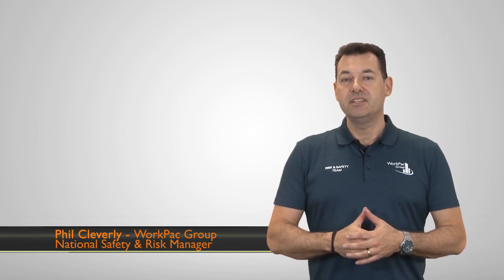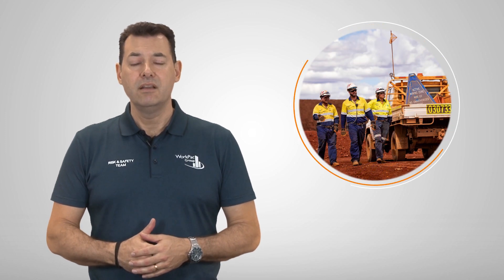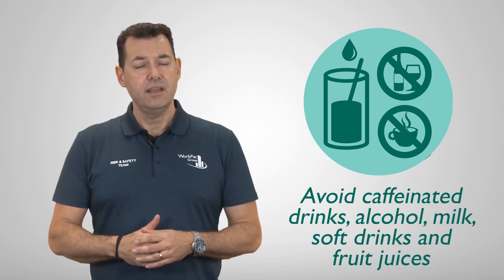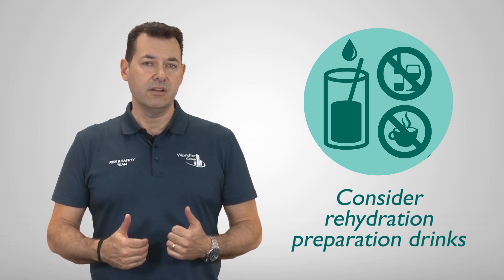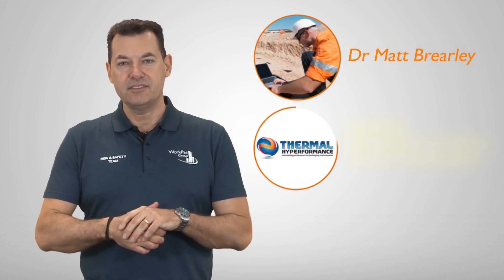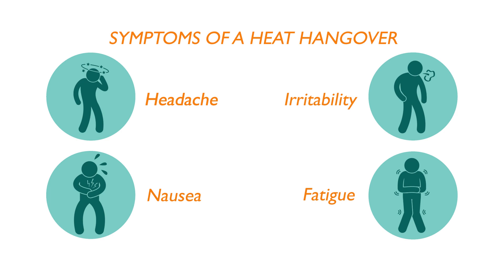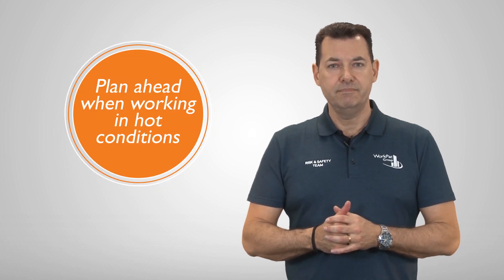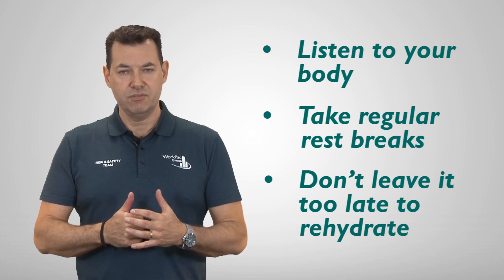Understanding and Managing Heat Stress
In this short video, WorkPac Group provides tips on how to recognise and avoid heat stress in the work environment.